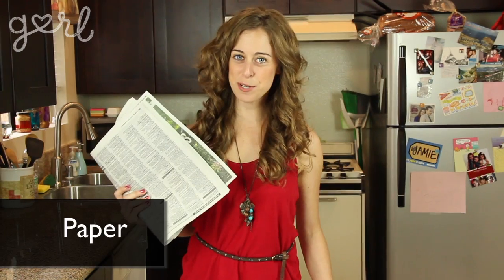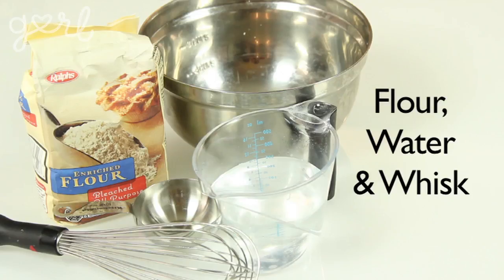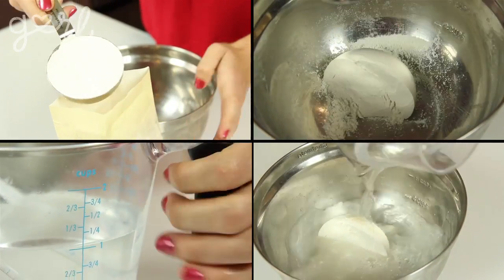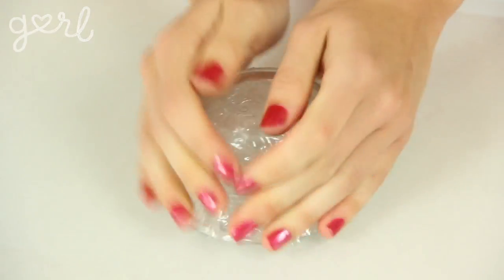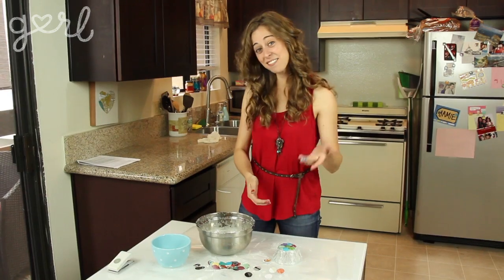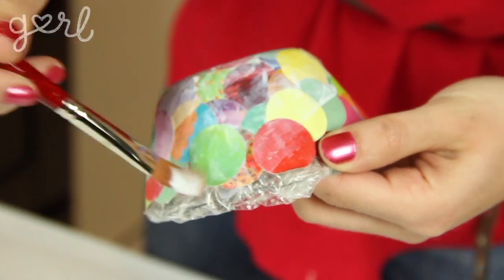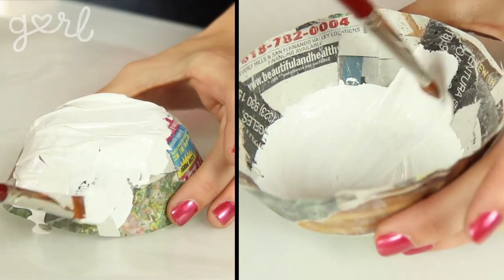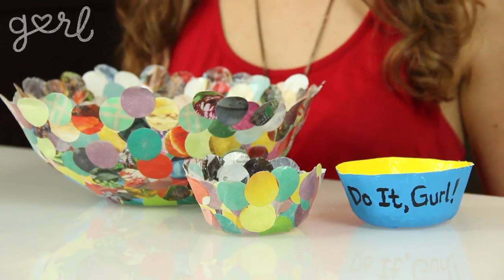Paper Mache Craft Bowl - Do It, Gurl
"Paper Mache Craft Bowl"

Jamie listened to your request and made an awesome paper mache craft. It's a bowl that's totally gorgeous and perfect for organizing your desk. What are you going to put in your bowl?

Tools
Paper
Plastic wrap
Bowl
Paper mache paste (flour, water, whisk)
Glossy Mod Podge
Paint brush

Steps
Prep Paper
Prep Paste
Prep Station
Paste Paper Pieces
Let Paste Dry
Remove Bowl
Add Glossy Mod Podge